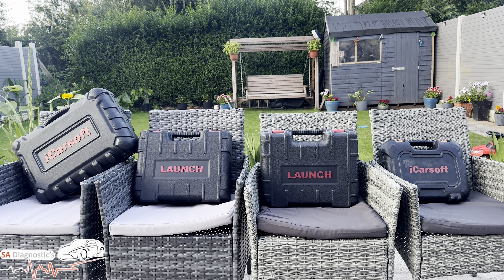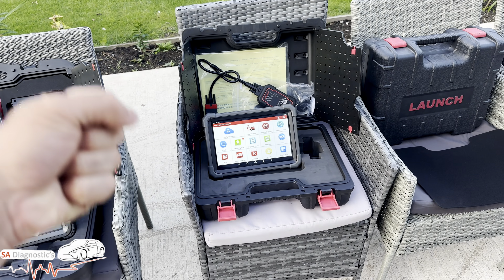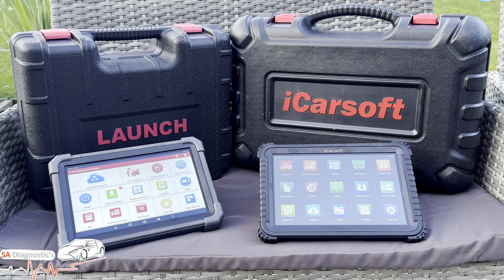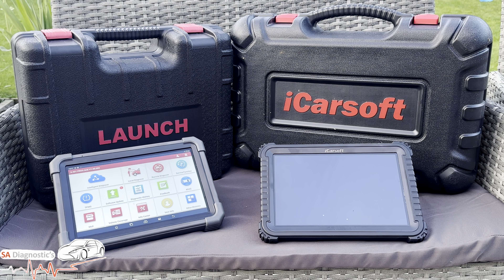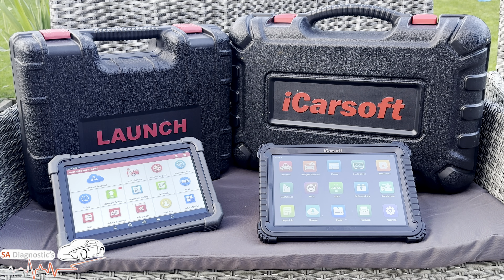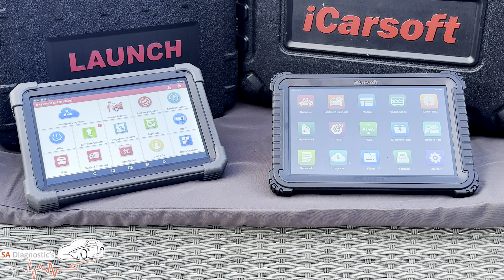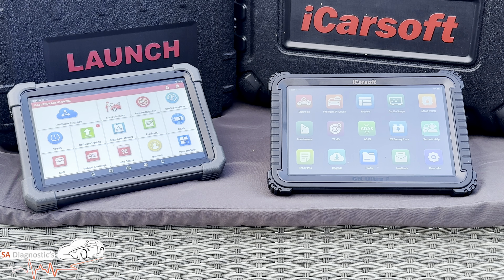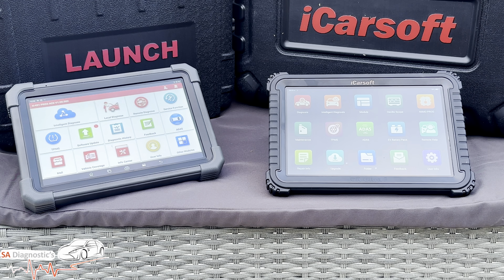2025 PRO Mechanic Diagnostic Tool - Which Is Better LAUNCH or iCarsoft - FULL DEPTH REVIEW ££££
🔧 iCarsoft CR Ultra P vs Launch X431 Pro3 ACE – Full Professional Comparison!

Link For The Diagnostic

Icarsoft

In this video, we compare two of the most advanced diagnostic tools used by professionals across the motor trade – the iCarsoft CR Ultra P and the Launch X431 Pro3 ACE.

Whether you’re a mobile mechanic, workshop owner, or tech-savvy DIYer, this detailed breakdown will help you decide which tool offers the best value for your needs.

We’ll cover:
✅ Full system diagnostics
✅ Coding & ECU programming
✅ IMMO/key programming
✅ Bi-directional testing
✅ Battery life & hardware specs
✅ OBDI adapter support
✅ Software update costs

🛠 The CR Ultra P shines with its 12,600mAh battery, advanced CR Link VCI, and built-in battery tester – ideal for extended mobile use.
🛠 The X431 Pro3 ACE offers powerful IMMO functions, ADAS support, and compatibility with a wide range of accessories – perfect for workshop use.

0:05 Opening The Boxes
1:05 Going Through The Boxes
3:20 Explaining The Icarsoft
6:00 Explaining Th Launch
7:40 Similarities
9:00 Special Hot Functions
9:45 Final Conclusion
12:20 Price Of The Machines £££
13:40 Which One Should You Get??